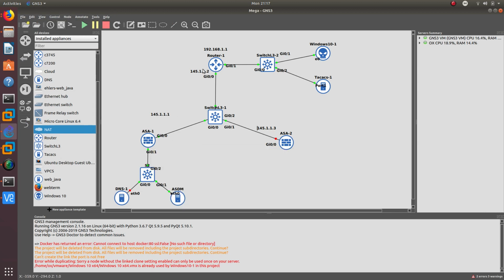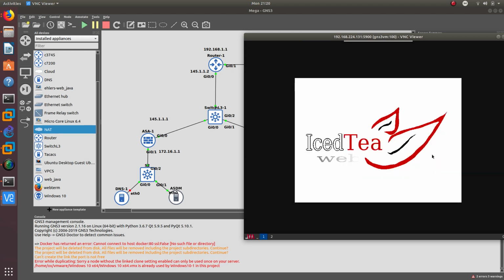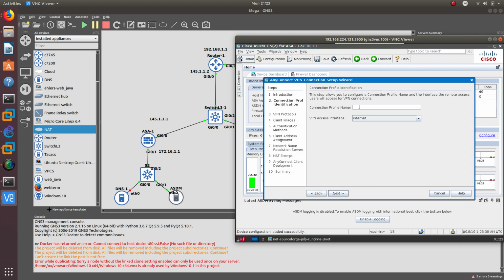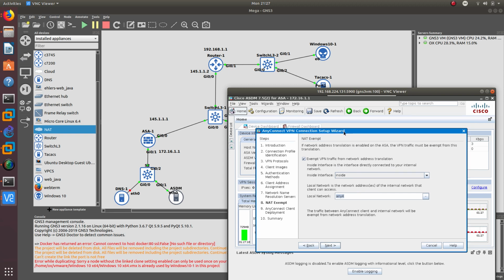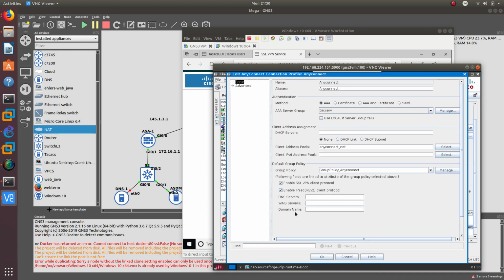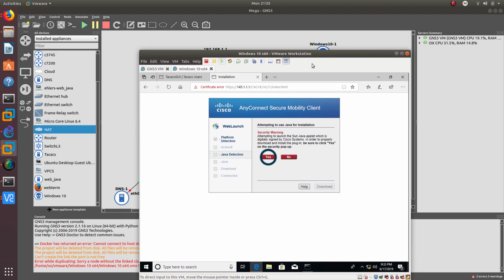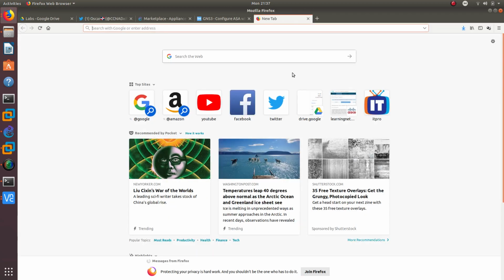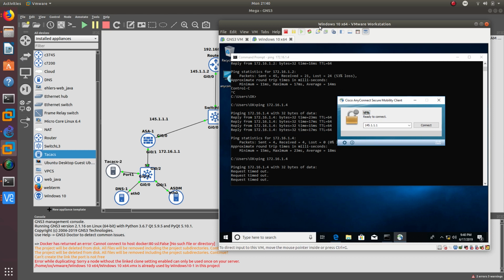CCNA Security IINS | AnyConnect SSL VPN With Cisco ASA Firewall LabCentral Part 2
About the AnyConnect VPN Client

The Cisco AnyConnect Secure Mobility Client provides secure SSL and IPsec/IKEv2 connections to the ASA for remote users. Without a previously-installed client, remote users enter the IP address in their browser of an interface configured to accept SSL or IPsec/IKEv2 VPN connections.

After entering the URL, the browser connects to that interface and displays the login screen. If the user satisfies the login and authentication, and the ASA identifies the user as requiring the client, it downloads the client that matches the operating system of the remote computer. After downloading, the client installs and configures itself, establishes a secure SSL or IPsec/IKEv2 connection and either remains or uninstalls itself (depending on the configuration) when the connection terminates.

In the case of a previously installed client, when the user authenticates, the ASA examines the revision of the client, and upgrades the client as necessary.

When the client negotiates an SSL VPN connection with the ASA, it connects using Transport Layer Security (TLS), and optionally, Datagram Transport Layer Security (DTLS). DTLS avoids latency and bandwidth problems associated with some SSL connections and improves the performance of real-time applications that are sensitive to packet delays.

The AnyConnect client can be downloaded from the ASA, or it can be installed manually on the remote PC by the system administrator. For more information about installing the client manually, see the appropriate release of the Cisco AnyConnect Secure Mobility Configuration Guide .

The ASA downloads the client based on the group policy or username attributes of the user establishing the connection. You can configure the ASA to automatically download the client, or you can configure it to prompt the remote user about whether to download the client. In the latter case, if the user does not respond, you can configure the ASA to either download the client after a timeout period or present the login page.